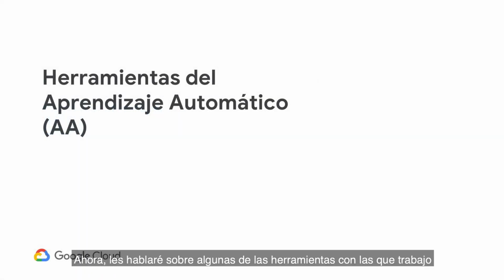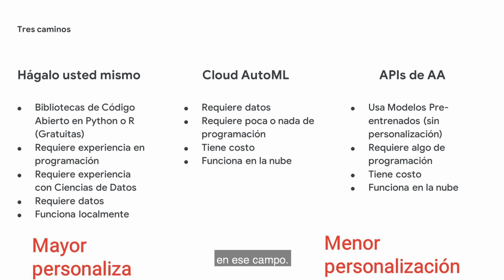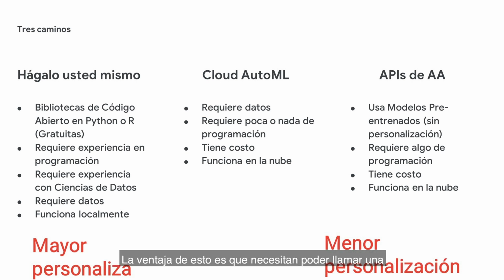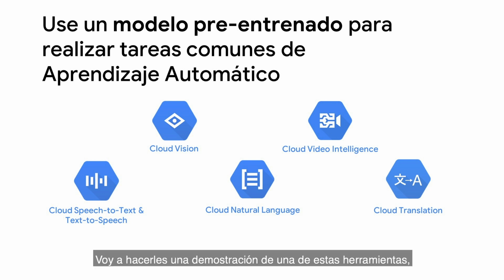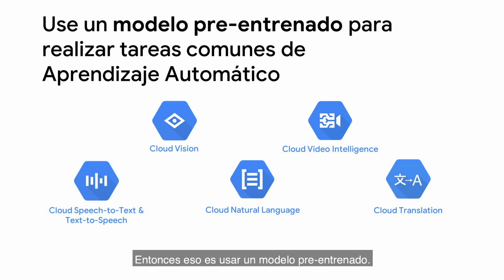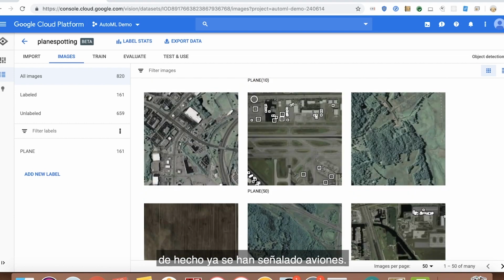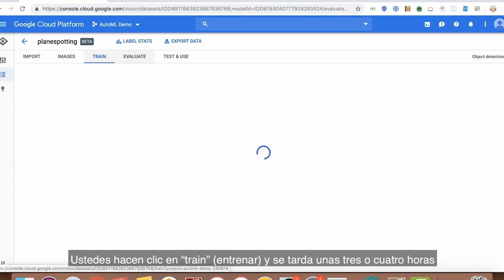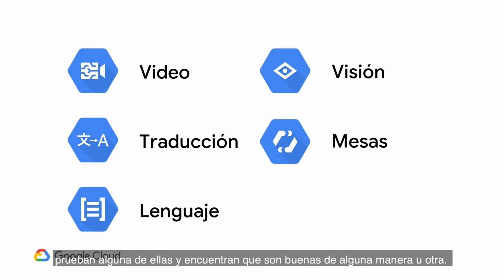Herramientas de aprendizaje automático